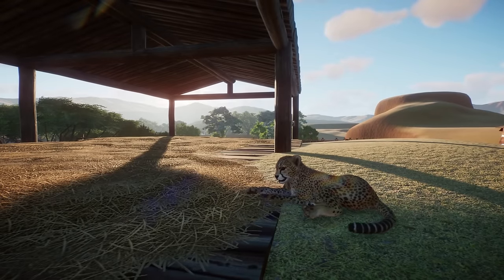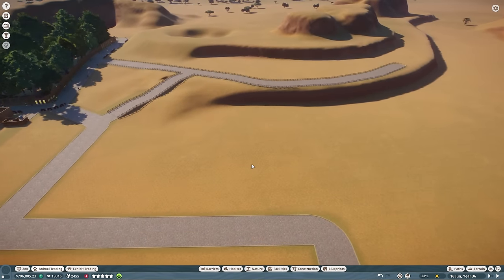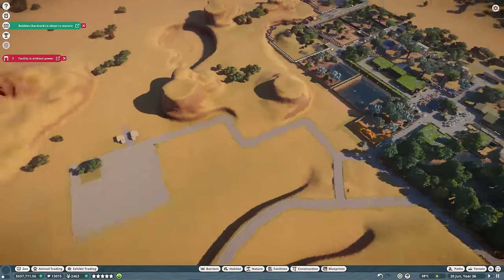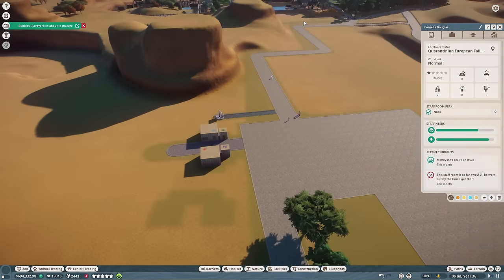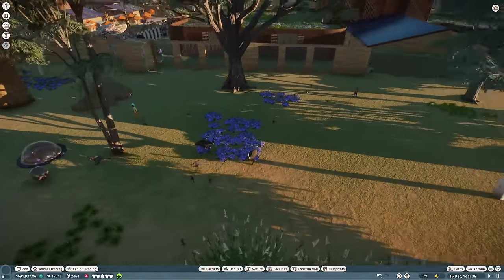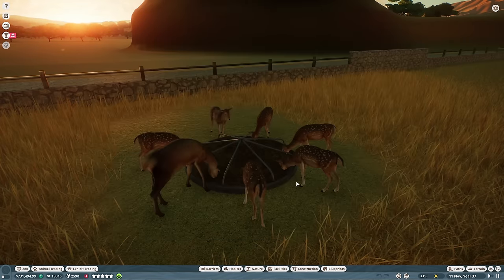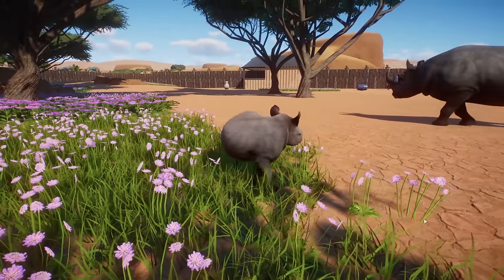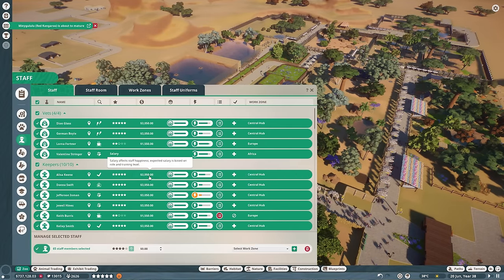Starting a Europe Section in our Ethical Zoo!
Planet Zoo Ethical Zoo Ep17
Franchise Mode | European Fallow Deer | Red Deer | Zoo Entrance | Habitat | Grasslands | Conservation

In this video we continue our Franchise zoo in Planet Zoo focussed on animal ethics by starting a Europe section of our zoo and introducing 2 species of deer into a HUGE entrance habitat.

Timestamps:
00:00 Europe Layout
07:17 Habitat Boundary
19:37 Custom Barriers
24:06 European Fallow Deer
30:46 Fun Facts I
31:47 Habitat Shelter
44:36 Zoo Maintenance
48:58 Fun Facts II